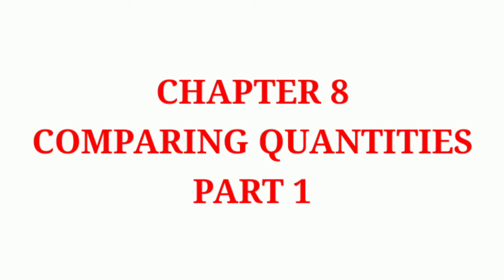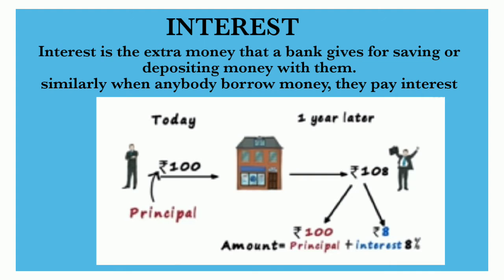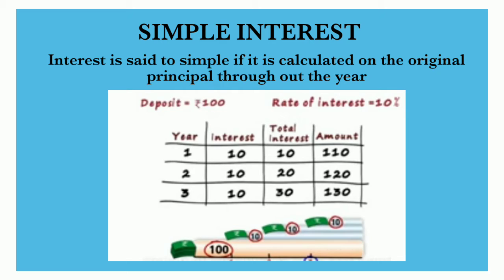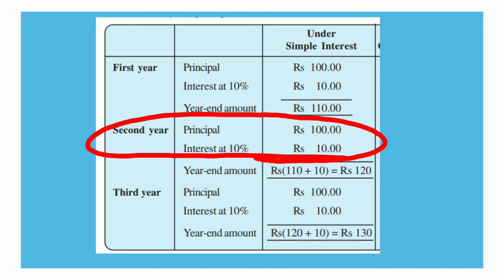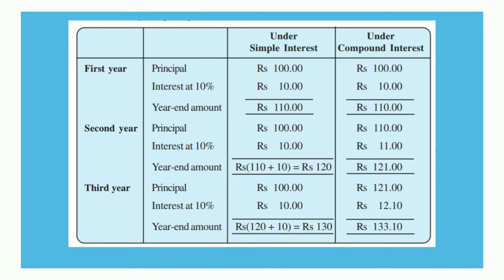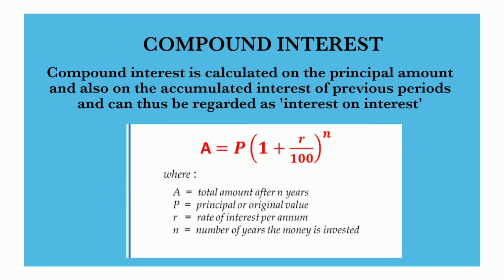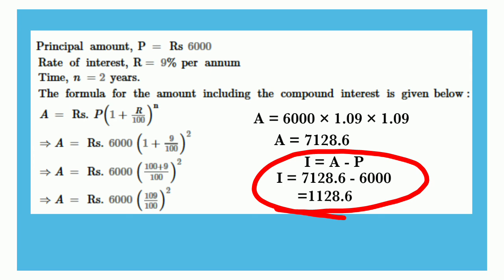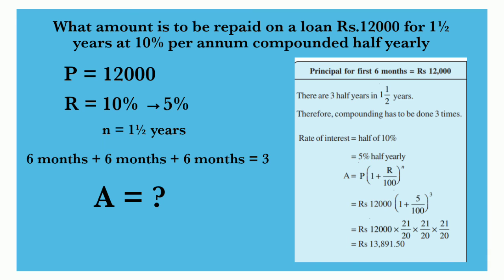COMPARING QUANTITIES - COMPOUND INTEREST - CBSE CLASS 8-2020-21